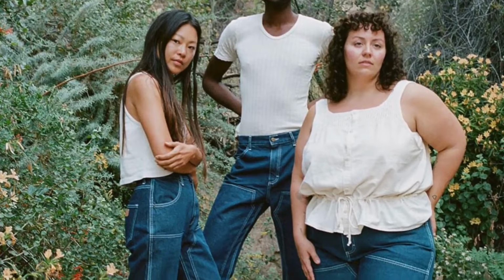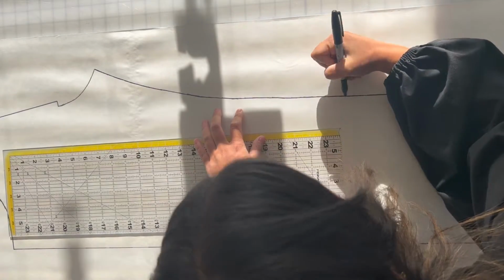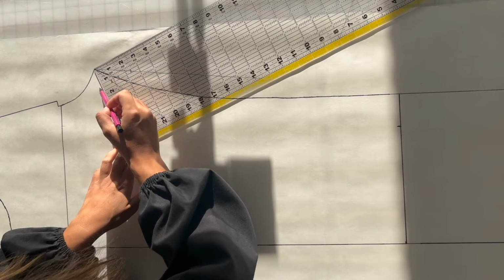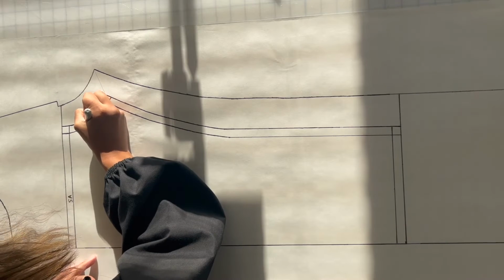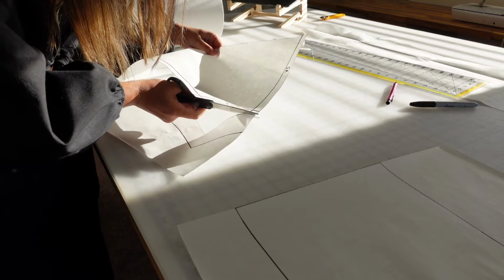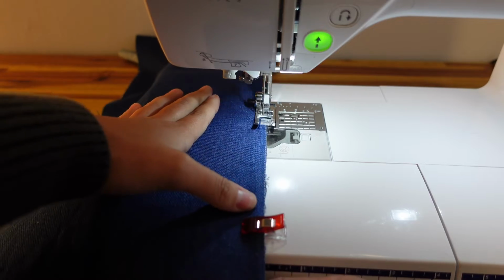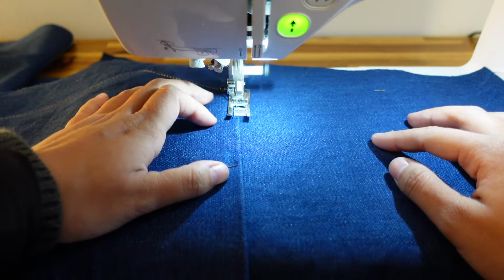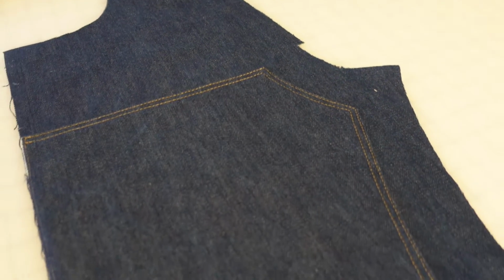How to Draft and Sew Double Front Knee Patches for Workwear Jeans Detailed Tutorial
Workwear jeans with double front knee patches are all the rage this season and with this detailed tutorial you can learn how to draft and sew double front knee patches for you home sewn jeans.  One company that you've probably seen make these is Rudy Jude and they're also all over the high street.  With this in depth tutorial, I go over how to pattern draft double front knee patches and how to sew from beginning to end.  For this tutorial, I sewed straight leg Helene Jeans by Anna Allen and added double front knee patches for durability and aesthetic.  I have so much sewing content coming your way and lots of sewing tips and tricks.  Thank you for being here.  I truly appreciate you.

✨ My mission is to make sewing and designing accessible for every body.

JEANS HARDWARE I RECOMMEND

0:00 - Rudy Jude Workwear Jeans
0:29 - My Handmade Workwear Jeans
0:50 - How To Draft The Pattern
3:04 - Adding Seam Allowance
3:40 - Cutting The Pattern Pieces
4:37 - Prepping Our Pattern Pieces
5:13 - Double Front Knee Patch Placement
5:27 - Using Sew All Thread
5:35 - Sewing The Side Seam
5:51 - Pinning the Pattern Piece Down
6:06 - Using Top Stitching Thread
6:27 - First Row of Top Stitching
6:40 - How To Sew Around Corners
6:53 - Second Row of Top Stitching
7:13 - How To Sew Straight Parallel Lines
7:52 - Finished Knee Patches

My goal is to make sewing your dream wardrobe more accessible through tutorials, reviews, tips and tricks. Together we can make items we’re proud of and learn from one another along the way.